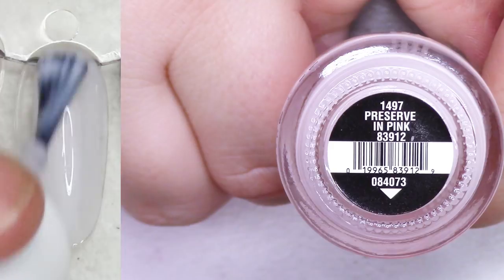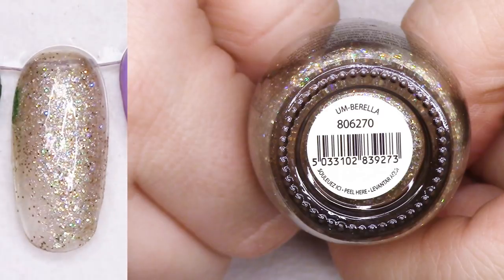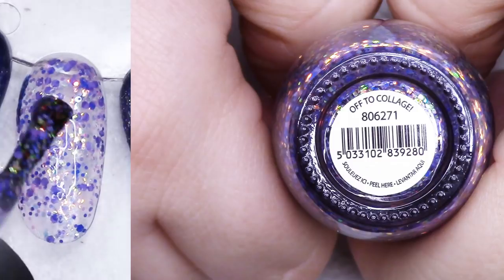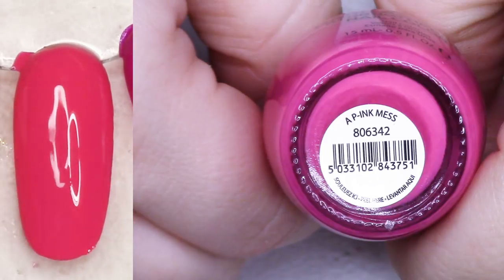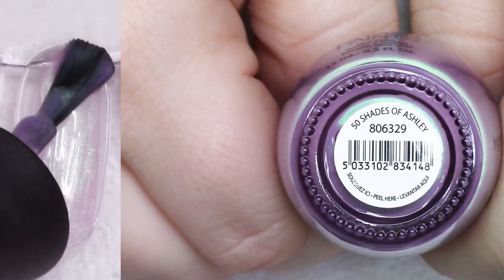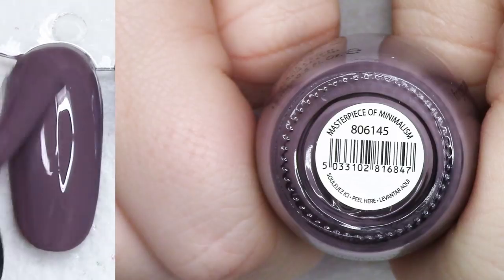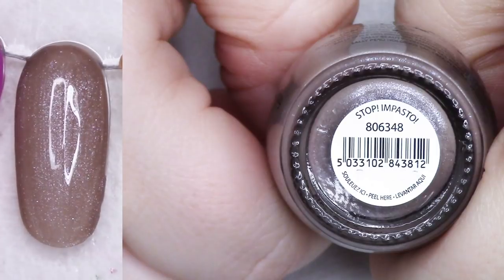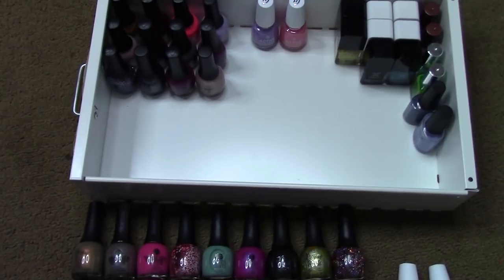Slash My Stash | Nail Polish Destash Pt. 6 | FingerPaints, China Glaze Active Colour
Only giving myself 20 seconds per polish! Hi guys! Today is Part 6 of a series where I'm going to swatch and then seriously destash my nail polish collection, or in other words, I'm going to SLASH MY STASH! :)  What brand do you want to see me slash next?? I hope you enjoy and thanks for the encouragement to gouge my polish collection because it's just becoming too massive for me to handle lol.

When all polishes are loaded into my destash site, you'll find them for sale

Come check out the Limited Edition Moon Shine Mani Ladies Celebrating Ladies Duo:

Tracy, CA
95378